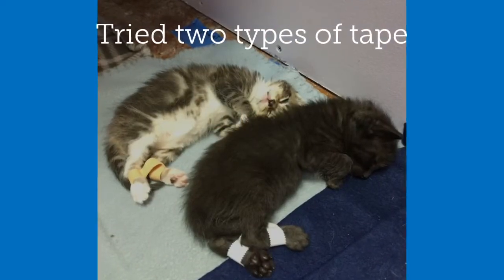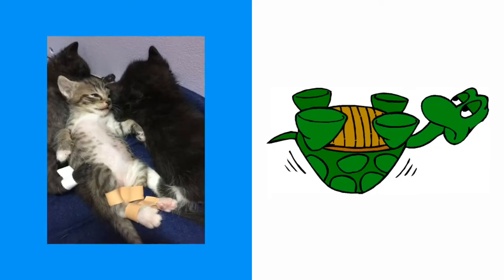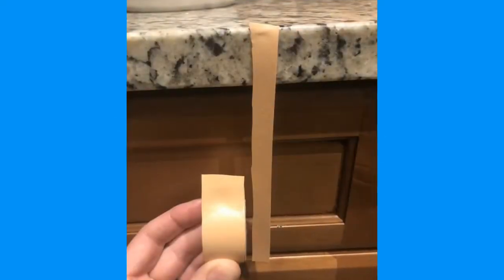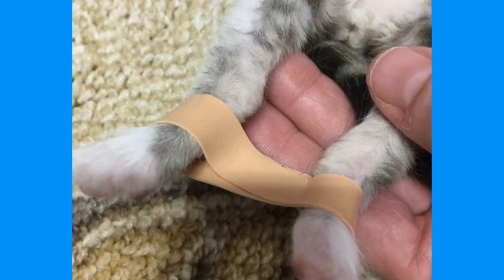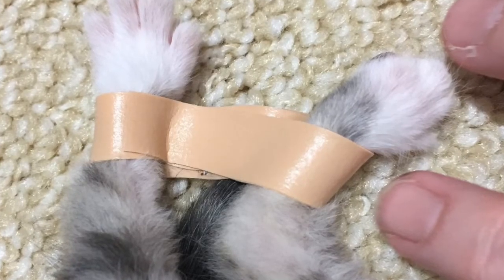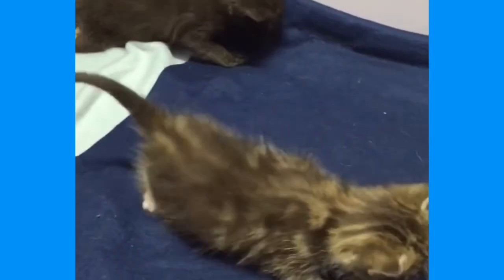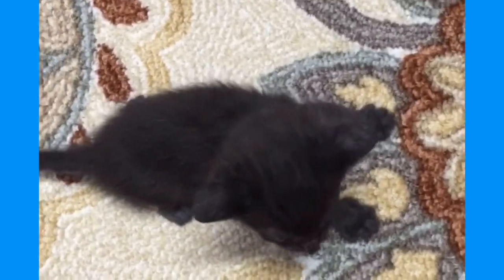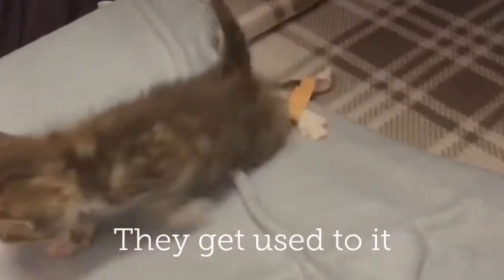Swimmer Kitten Syndrome - Cured in less than two weeks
Swimmer syndrome is a developmental disorder that causes the kittens rear legs to splay out to the side like a frog. Fortunately, it is very rare and treatable. The earlier you diagnose it, the easier it will be to correct.

This is the story of 3 swimmers from one litter born March 2019.